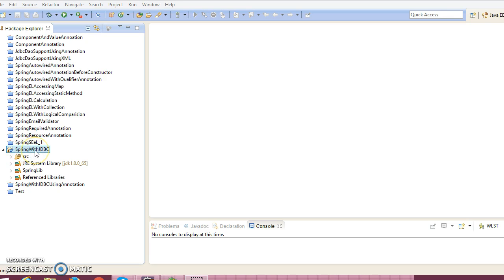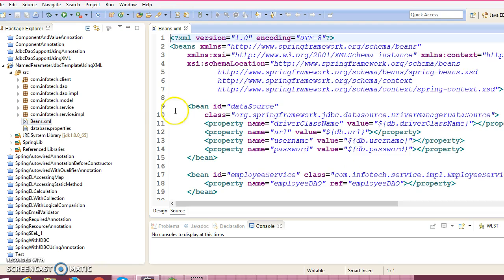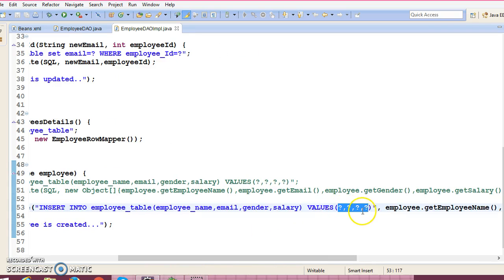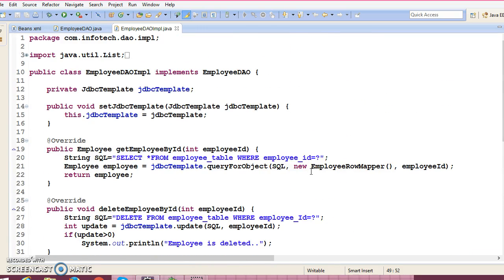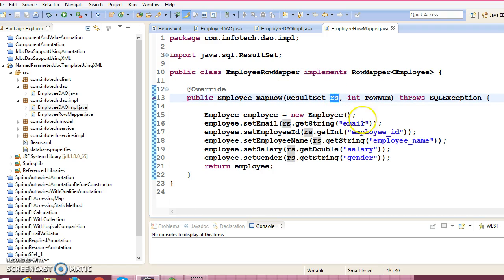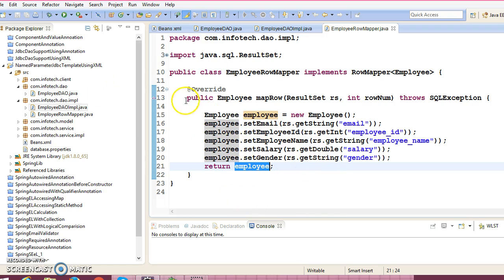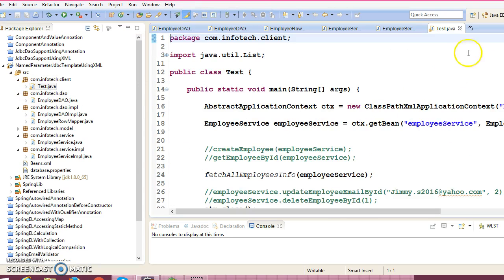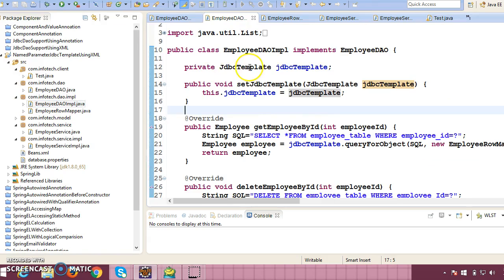66.Spring NamedParameterJdbcTemplate using XML approach_PART1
In this video you will learn how to work with NamedParameterJdbcTemplate using XML approach.

The NamedParameterJdbcTemplate class helps you specify the named parameters instead of classic placeholder('?') argument. Named parameters improves readability and are easier to maintain.

In JdbcTemplate, SQL parameters are represented by a special placeholder “?” symbol and bind it by position. The problem is whenever the order of parameter is changed, you have to change the parameters bindings as well, it’s error prone and cumbersome to maintain it.